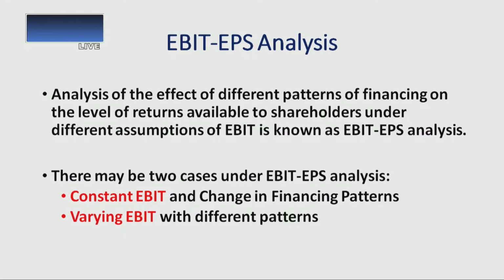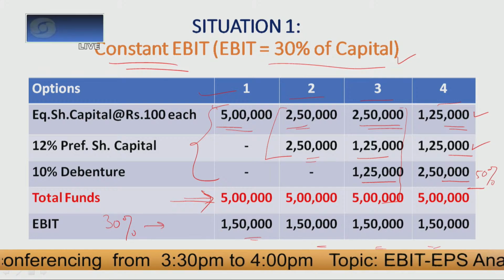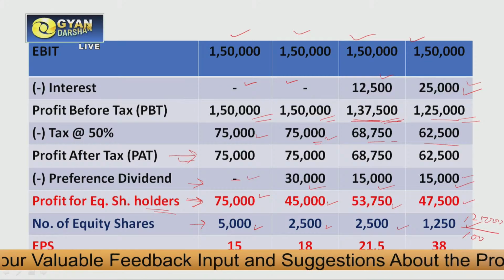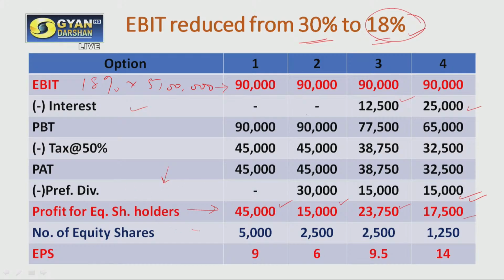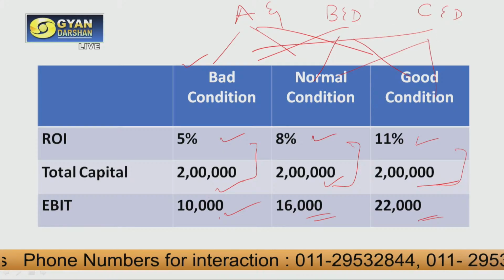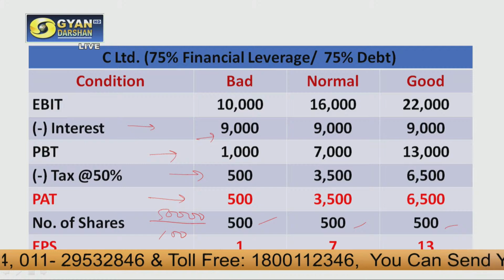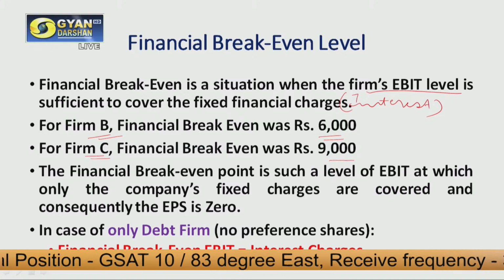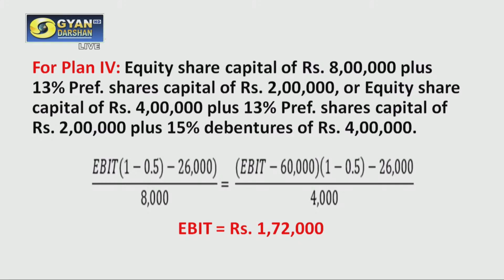EBIT-EPS Analysis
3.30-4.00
Expert: Dr. Neha Seth
School: School of Management Studies (SOMS)
Programme: Master of Business Administration (MBA)
Course Code: MMPC-014
Topic: EBIT-EPS Analysis